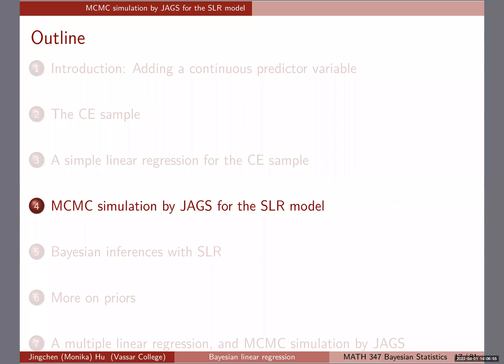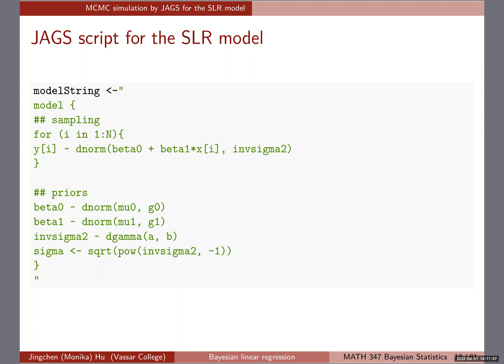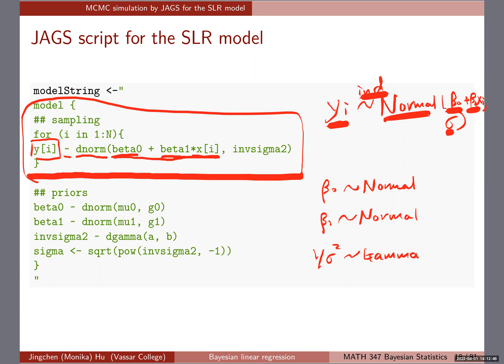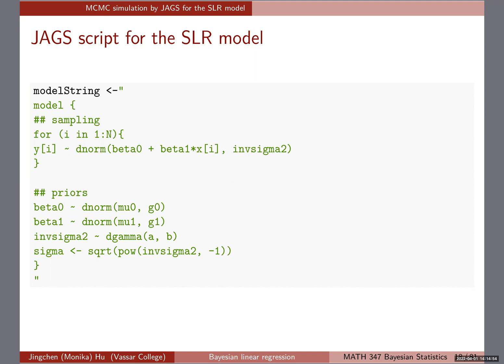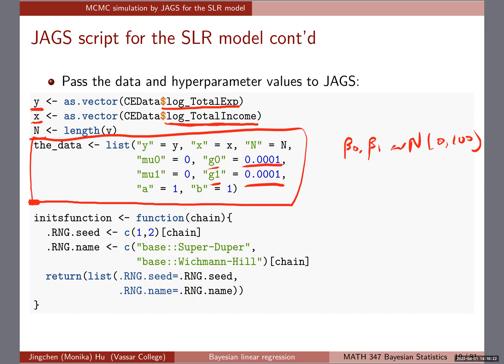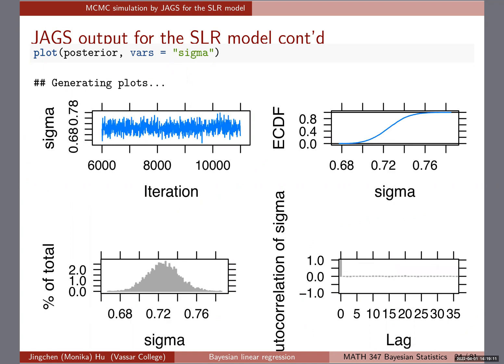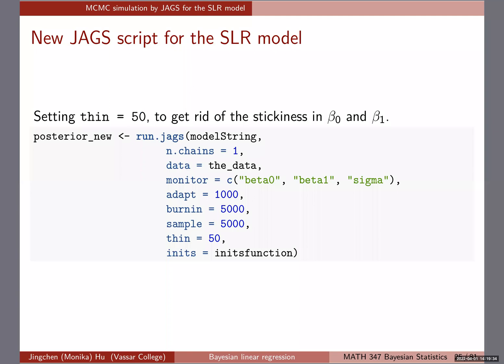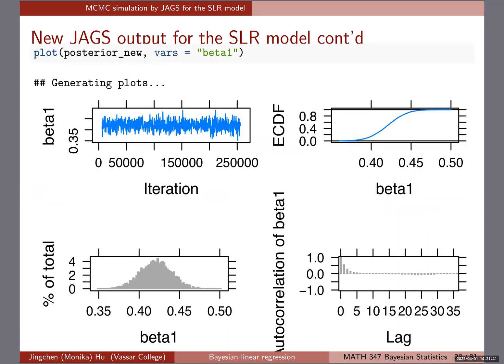[Bayesian linear regression] MCMC simulation by JAGS for the SLR model